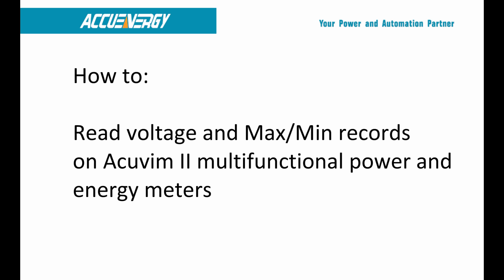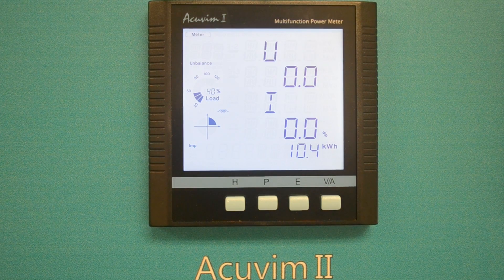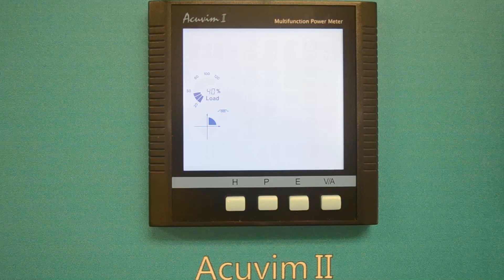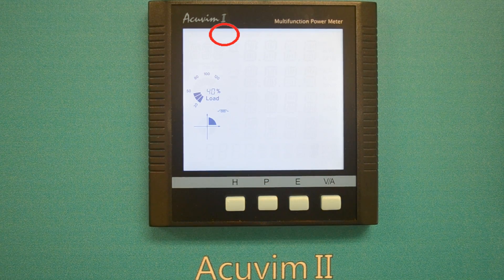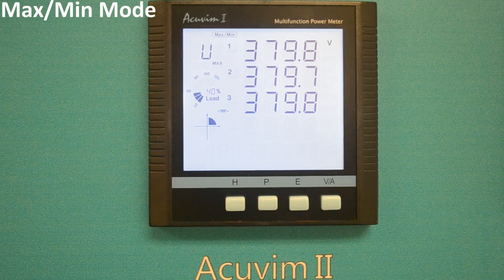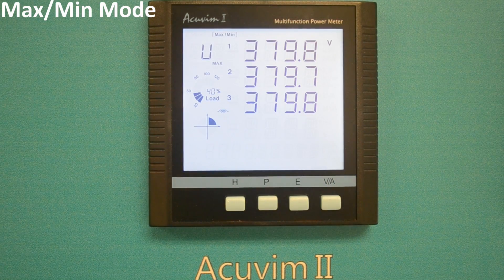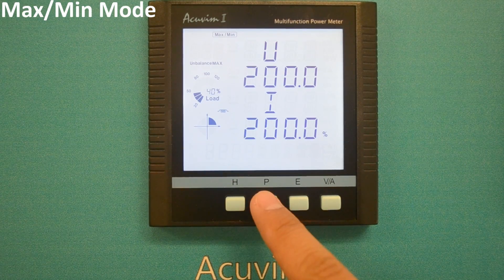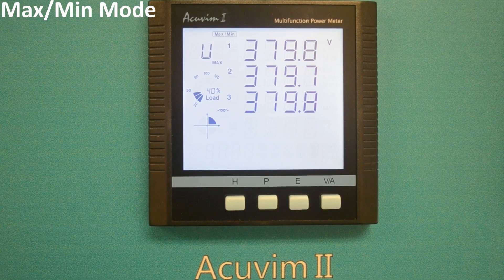How to Read Max/Min Data from Acuvim II Multifunction Power Meters by Accuenergy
This video demonstrates how to read max/min data from Acuvim II series three-phase multifunctional power meter and energy meter by Accuenergy Corp.

Accuenergy experts provide solutions and answers for the following fields:
Power Meter
Energy Meter
Electricity Meter
3 Phase Meter
Demand meter
Electric Meter
Panel Meter
Power Analyzer
Power Monitor
Sub-meter
kWh meter
Revenue-grade meters
Energy management
Power monitoring
Power quality monitoring
Power transducer
Single Phase Meter
Electric parameters
Harmonic analyzer
Intelligent power meter
Power measurement
Switchgear meter
Multifunction Power Meter
Power Management